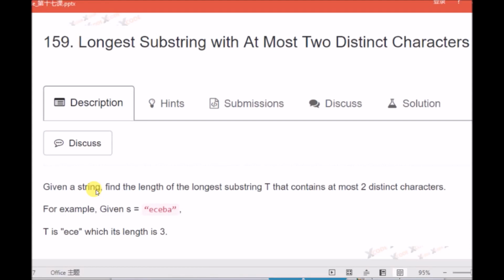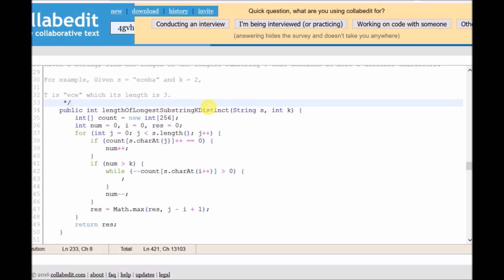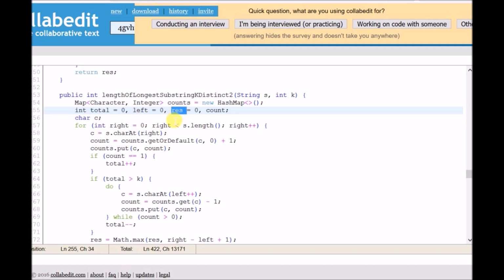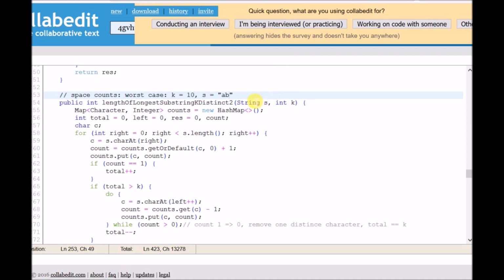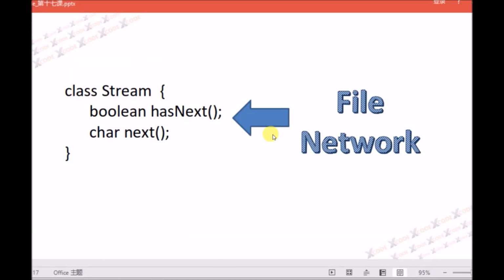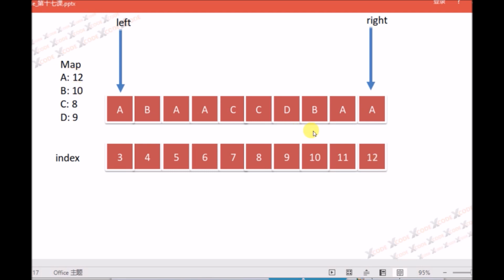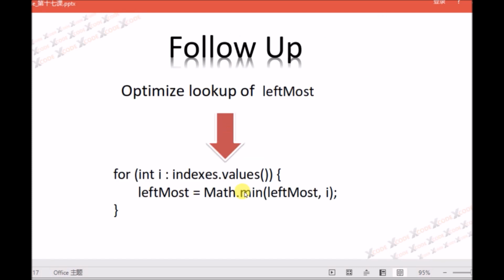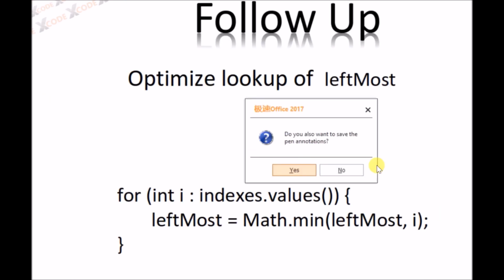谷歌onsite的一手面经题目longest substring with at most k distinct characters及其 follow up